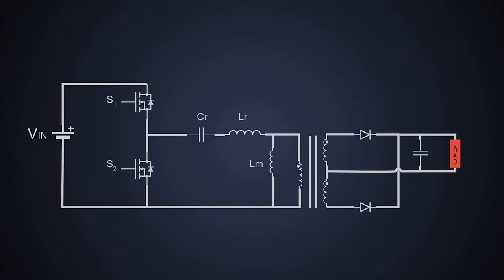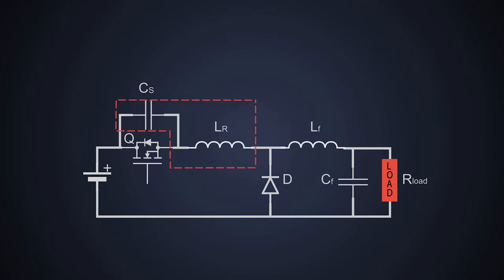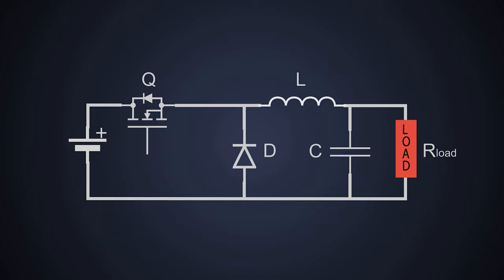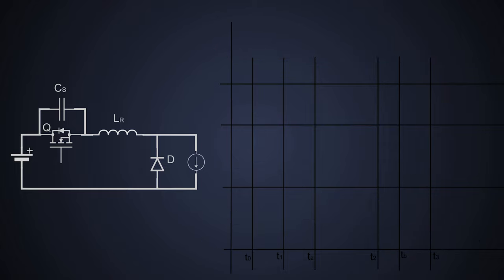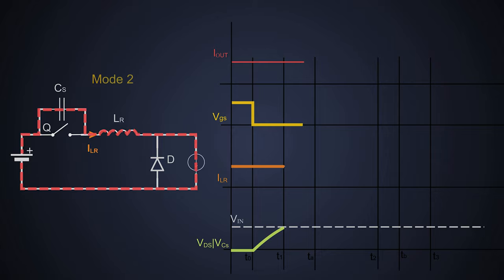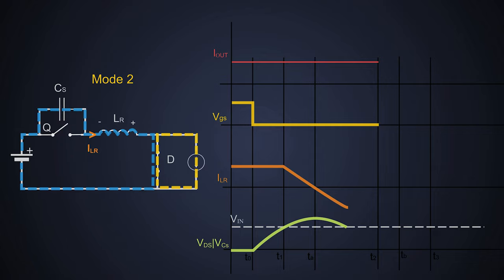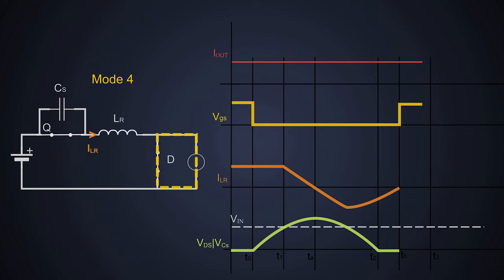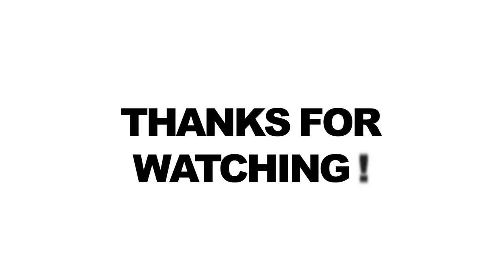What is Zero Voltage switching? ZVS Resonant Converter | Resonant Buck Converter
0:00 Intro
00:47 Resonant Buck Converter
01:44 Buck converter working
02:32 ZVS Resonant Buck Converter working
03:19 Steady state
03:48 Mode 1
04:39 Mode 2
05:57 Mode 3
06:39 Mode 4

Check us out!